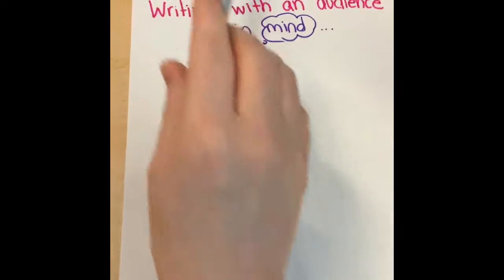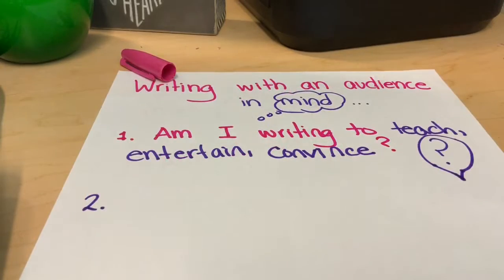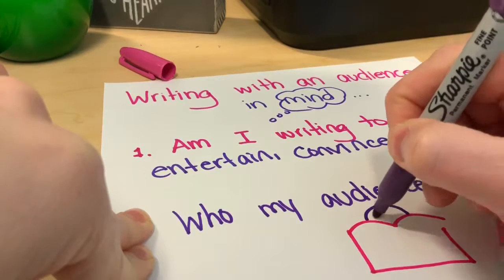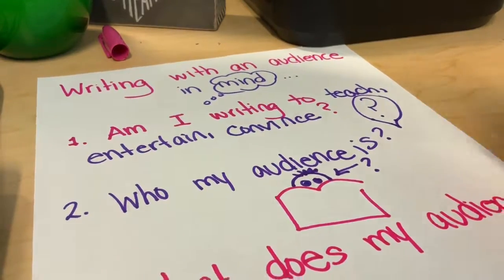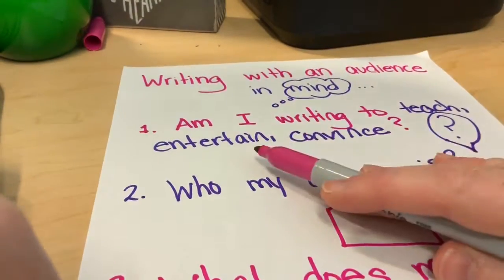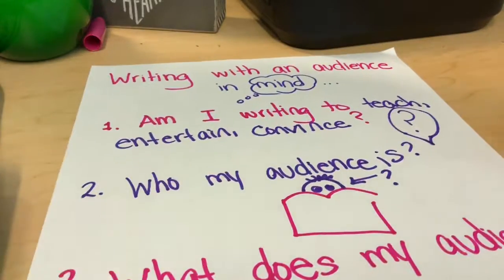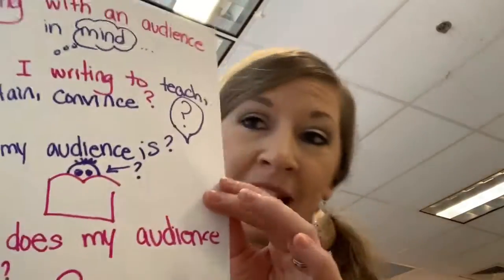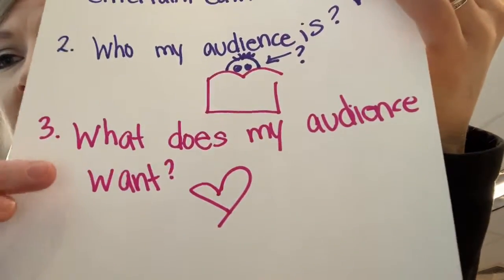Writing for an Audience